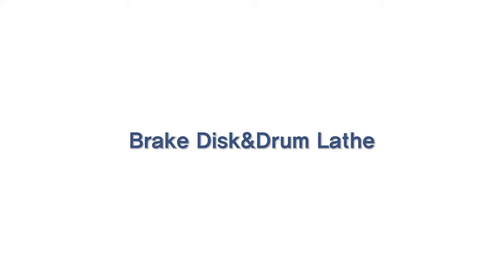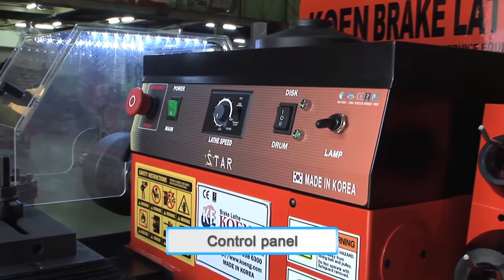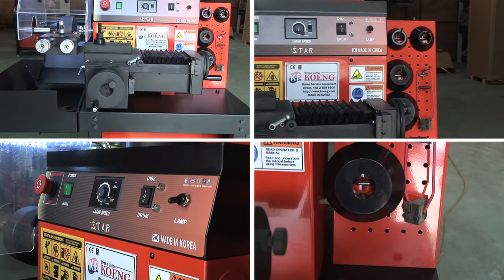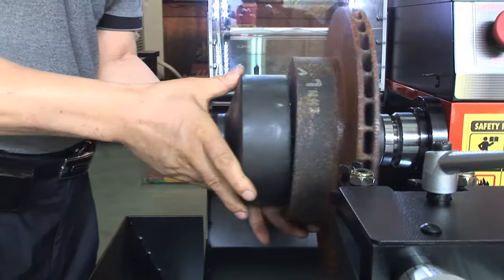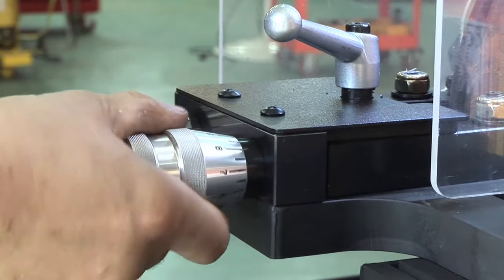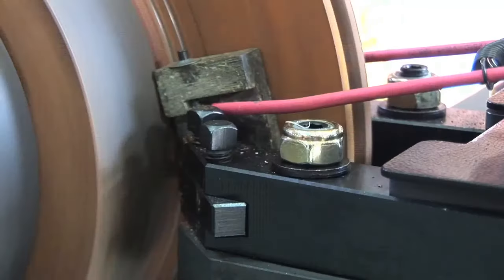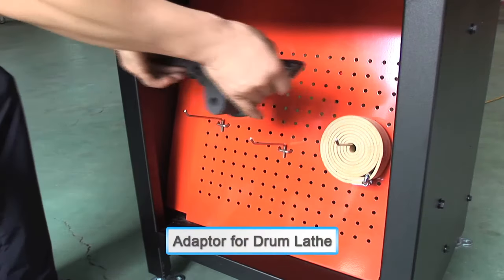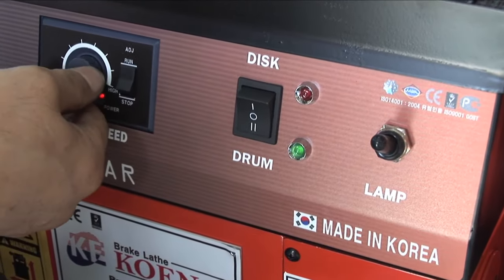Brake Disk & Drum Lathe for Deformed disk Resurfacing,Disk size :Max. dia. 360mm, Max thickness 38mm